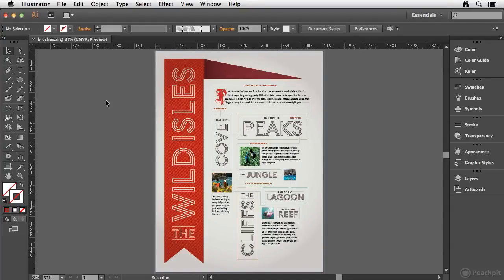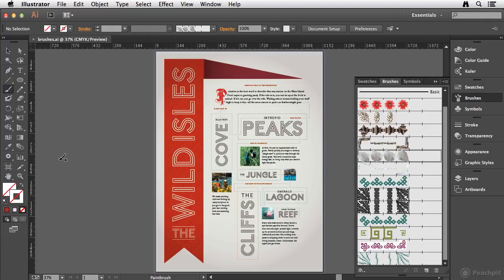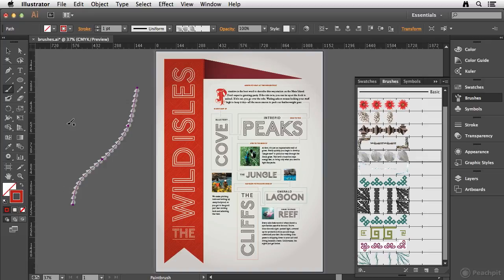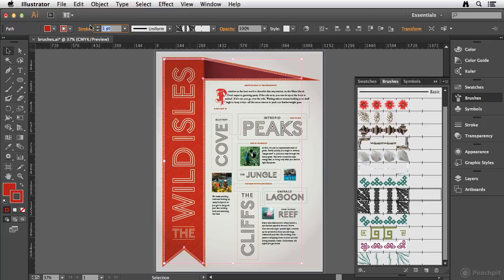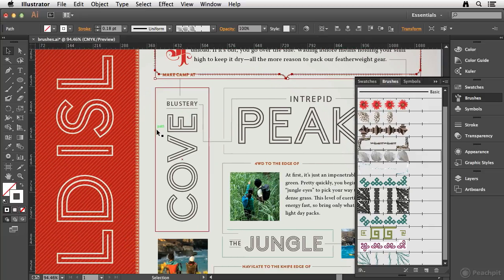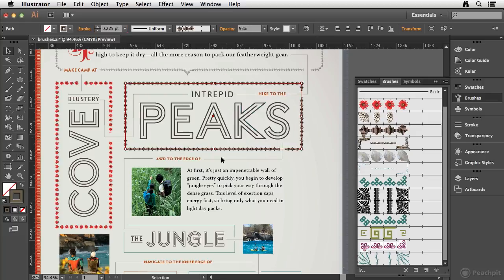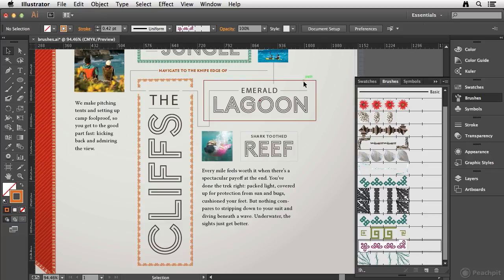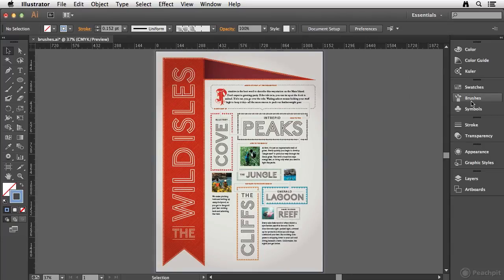66.Drawing with and Applying Brushes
Drawing with and Applying Brushes